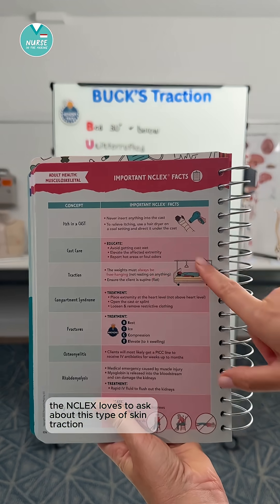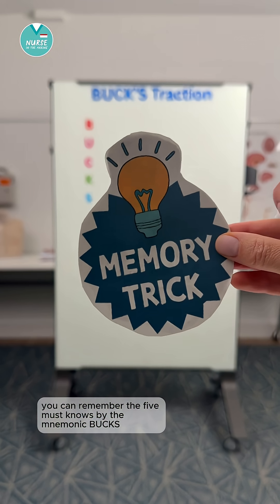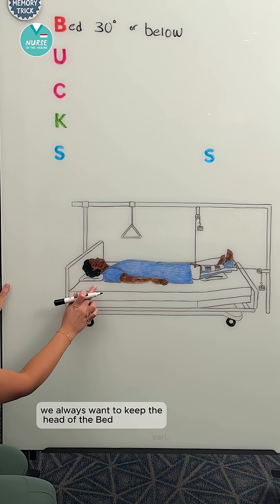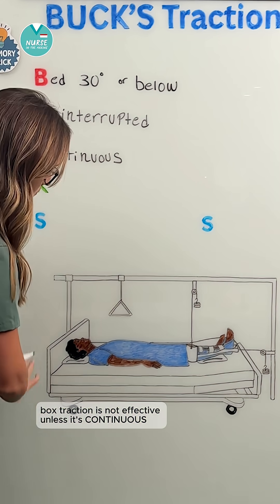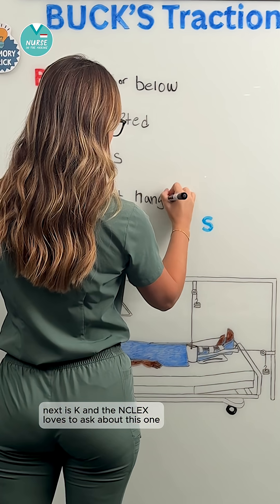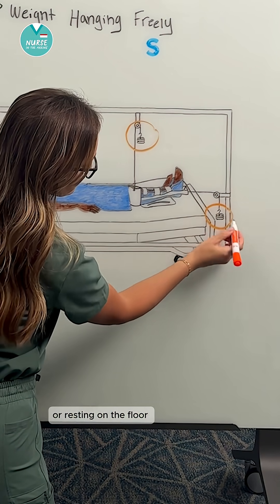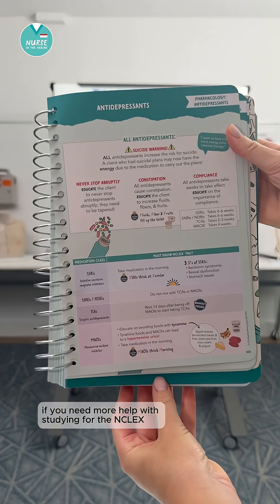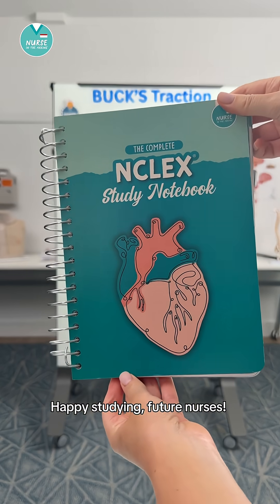Buck’s Traction 🦴🏥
Buck’s traction is a type of external, noninvasive skin traction that provides short-term stability to the lower extremity, most commonly after an injury.

–What should I know for the NCLEX? –

The NCLEX exam likes to ask about this therapy, so be sure to know some key things:
🦴Head of the bed should be 30 degrees or lower (supine is ideal!)
🦴Traction should *not* be interrupted and should be a continuous therapy in order to work effectively
🦴The weight should always be hanging freely & never resting on the floor!
🦴It’s used for short periods of time to stabilize the leg; this is NOT a long-term intervention

Who has worked with this type of traction before?!